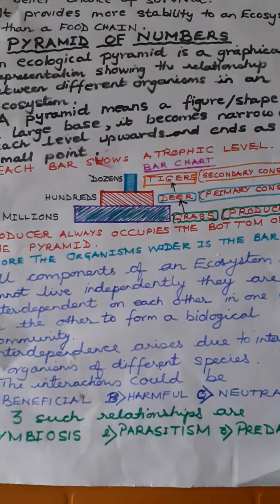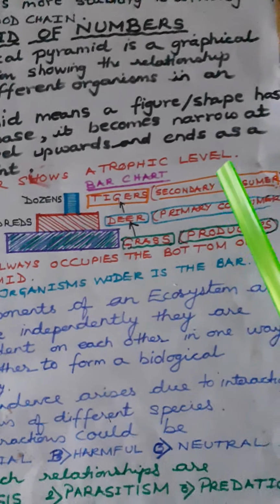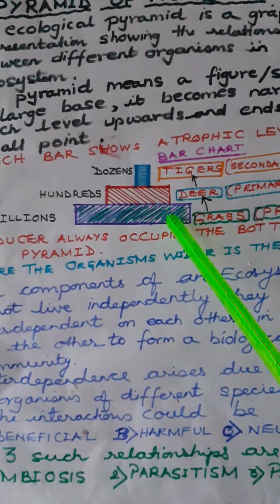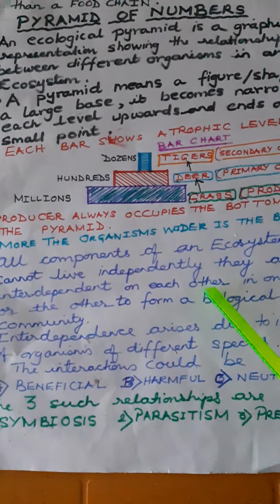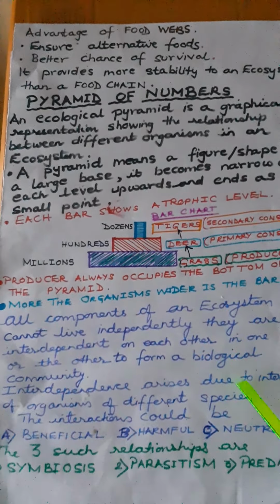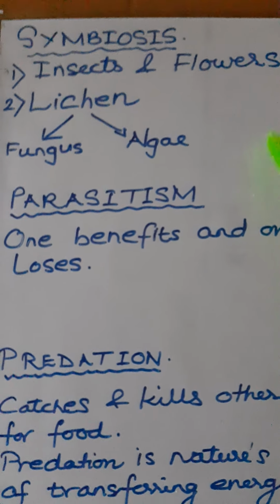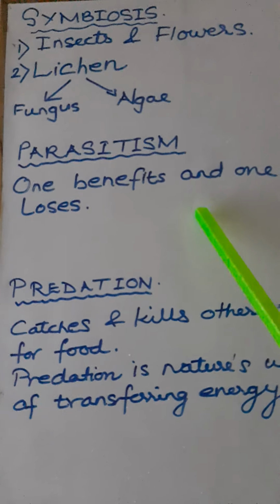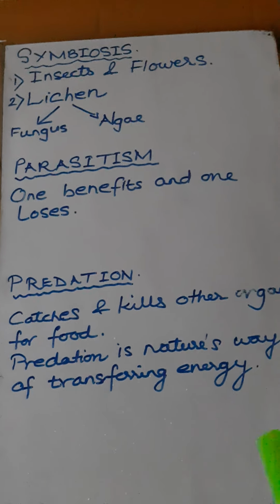Class 8 Pyramid of numbers ./Types of interaction.